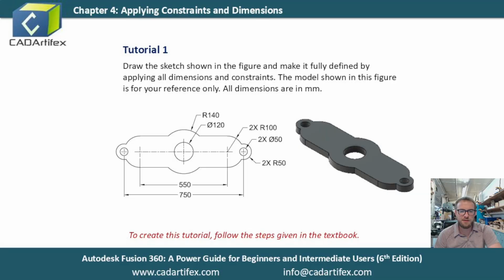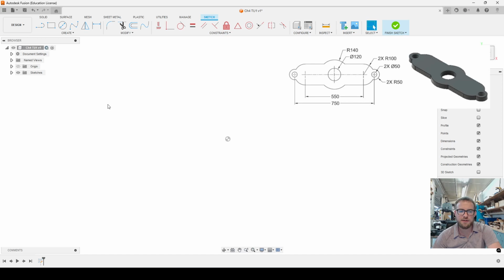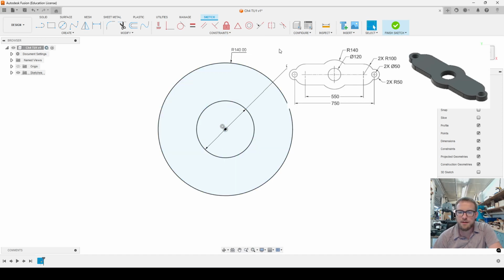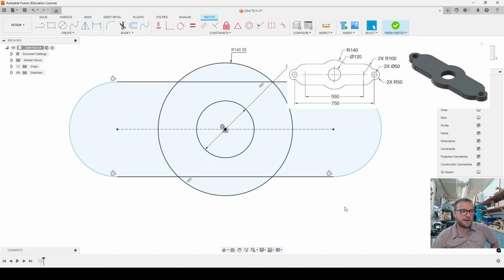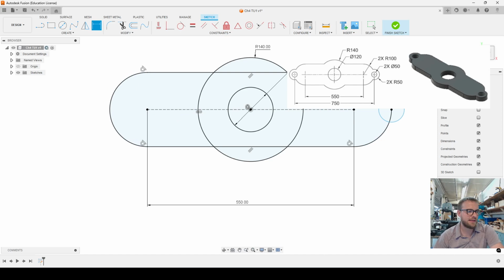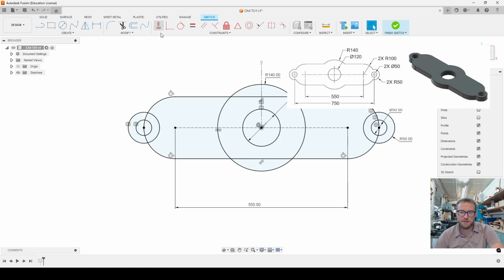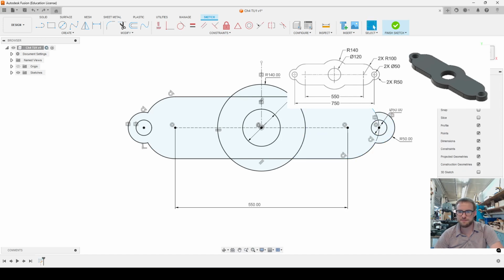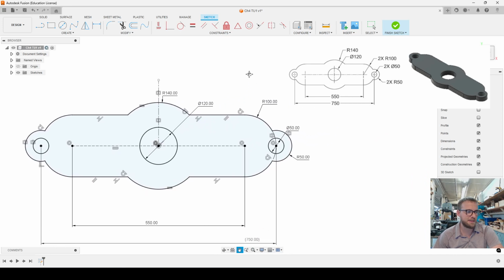Fusion 360 Chapter 4 Tutorial 1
Working through the first tutorial of Chapter 4 in the CADArtifex Autodesk Fusion 360: A Power Guide for Beginners and Intermediate Users (6th Edition)